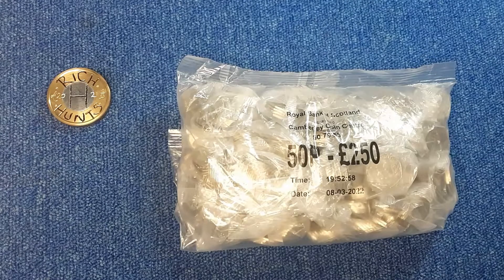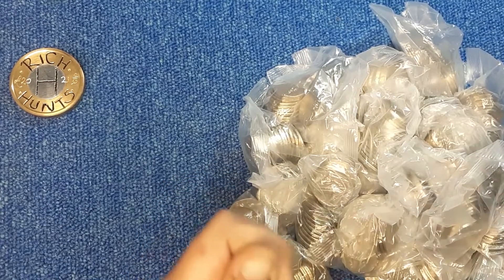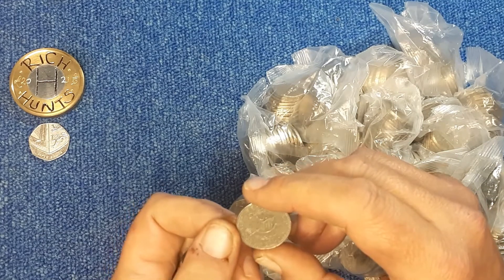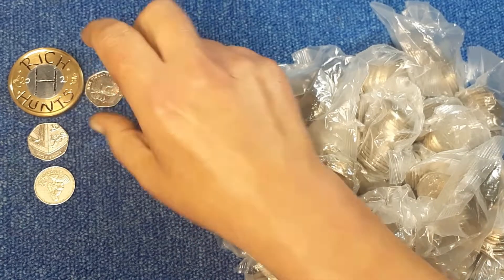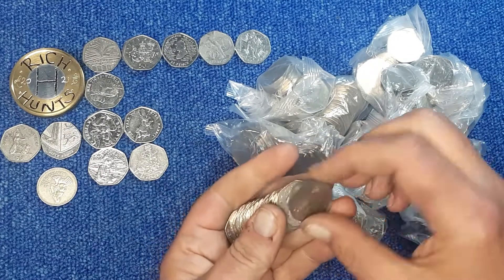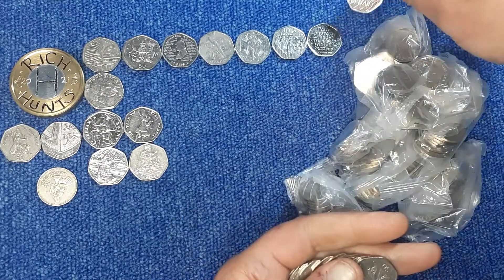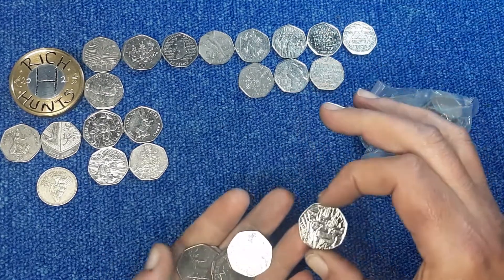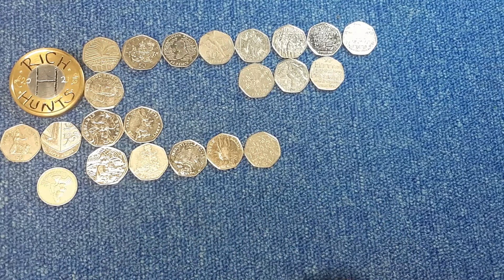50p Coin Hunt, Book 1, Episode 141